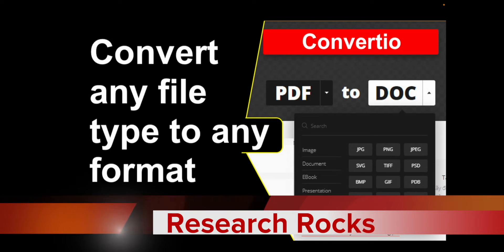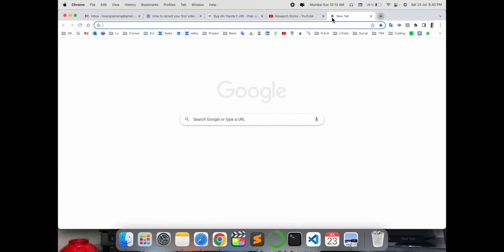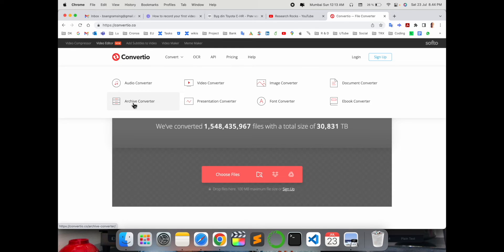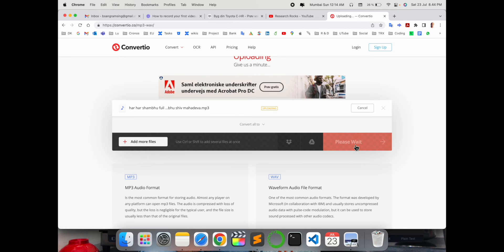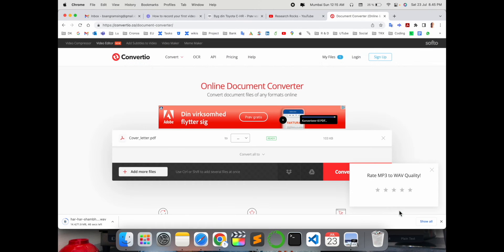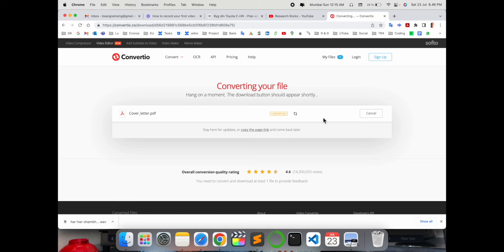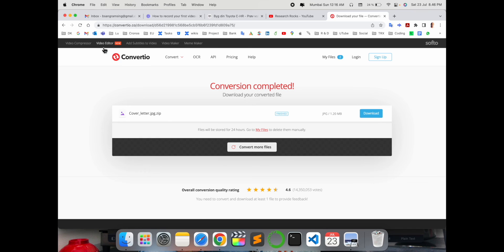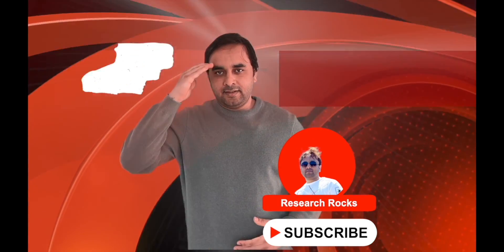How to Easily Convert Any File Type to Any Format - Step-by-Step Tutorial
We'll see in this video, Convertio - How to Convert any file type to any format. I demonstrate the top file conversion software in this video. There is no registration or cost associated with it. It works on both computers and mobile devices.
File converting is incredibly easy using Convertio. Almost any type of file can be converted. PNG to jpg, MP4 to mp3, Word doc to PDF, and so on